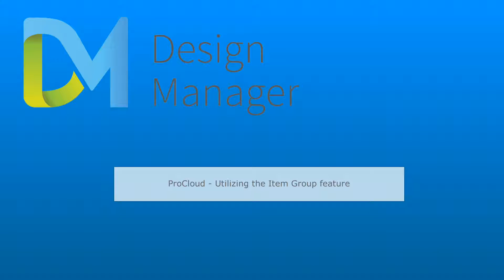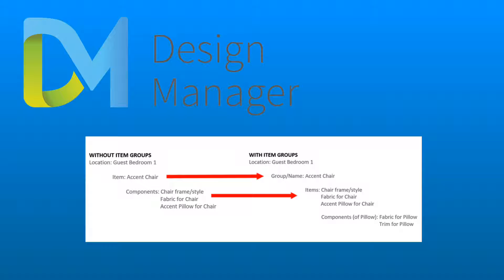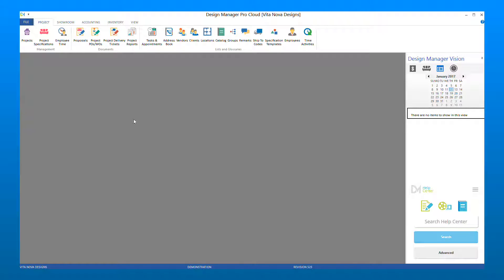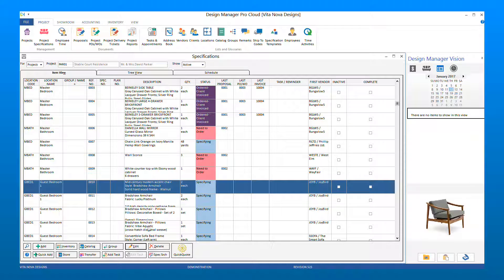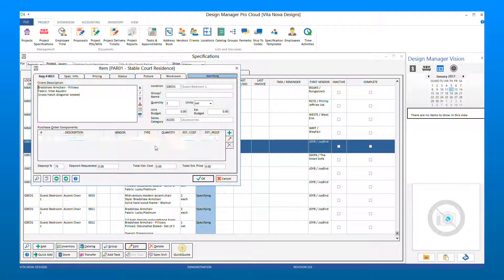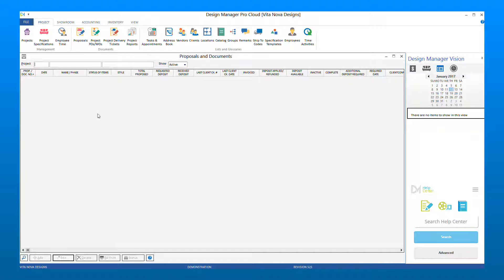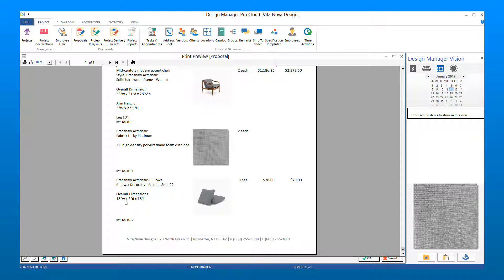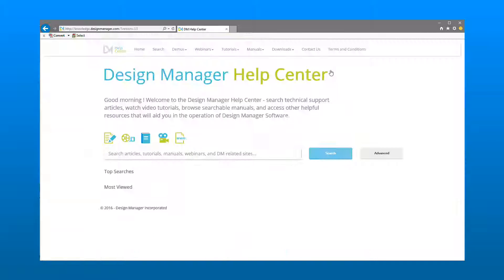Using Item Groups in Pro Cloud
This tutorial will teach you how to utilize the Item Group feature in Design Manager Pro Cloud.